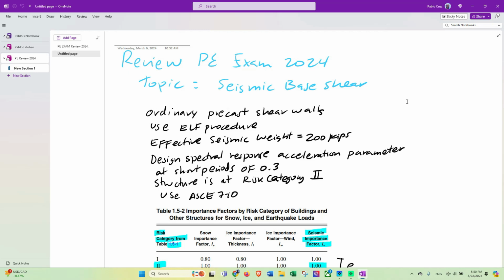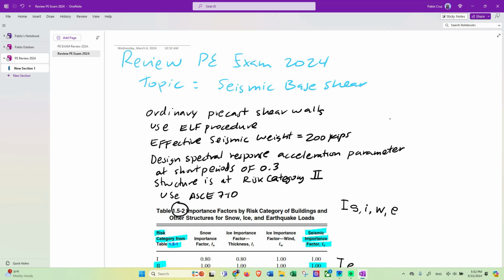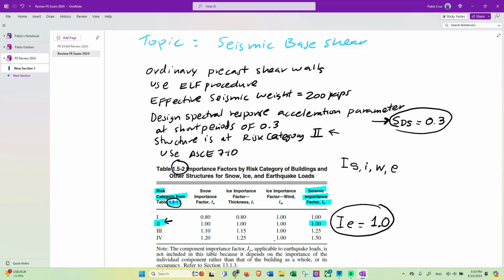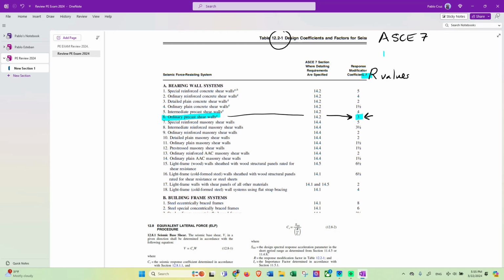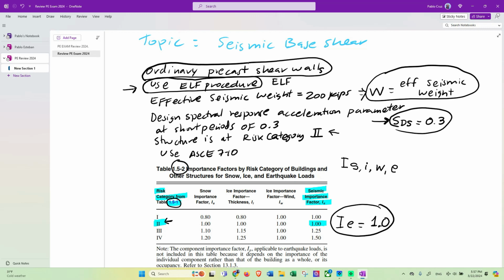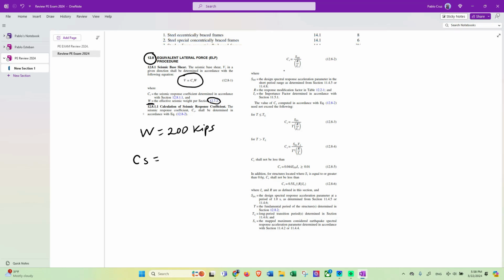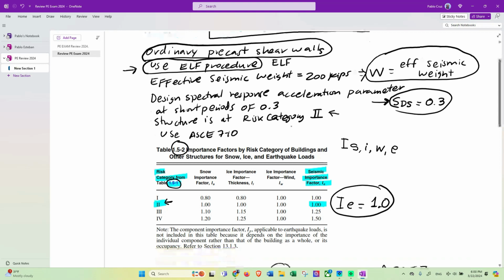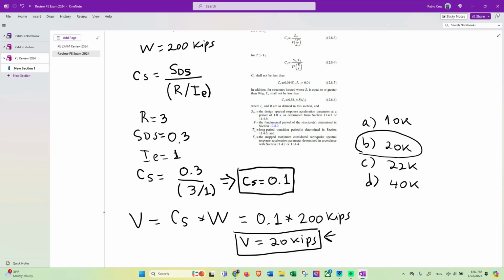Seismic Base Shear using the ASCE 7 standards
Dive into the foundational aspects of earthquake engineering with our latest tutorial on calculating Seismic Base Shear using the ASCE 7 standards. In this detailed guide, we explore the Equivalent Lateral Force (ELF) Methodology, breaking down the essential variables and steps needed to master this crucial aspect of seismic design. Perfect for those preparing for their FE or PE exams, this video aims to demystify the process and equip you with the knowledge to confidently tackle similar problems.

- An easy-to-understand breakdown of the ELF Methodology.
- Key variables and how they influence seismic base shear calculations.
- A walkthrough of relevant tables and formulas from ASCE 7.

Understanding how to calculate seismic base shear is vital for designing structures that can withstand earthquake forces. This tutorial not only aids in exam preparation but also enhances your skills in practical, real-world engineering applications.

Your engagement helps us reach and educate more future engineers and professionals passionate about making a difference through engineering.

❤️ **Found it Invaluable?** If this video has been instrumental in your study or professional development, consider showing your appreciation by buying me a coffee.